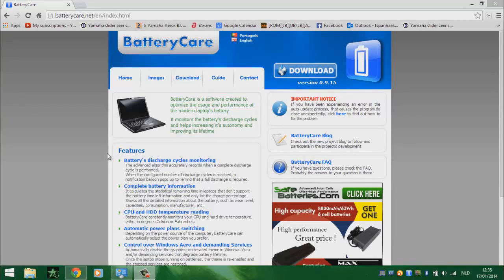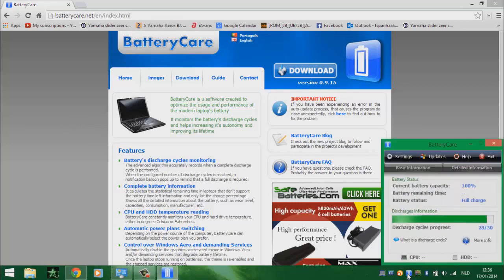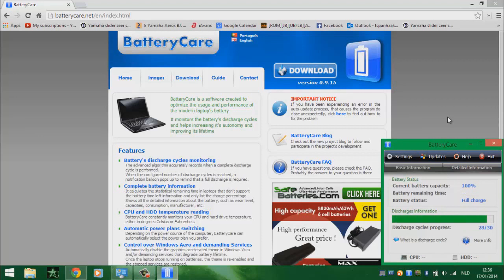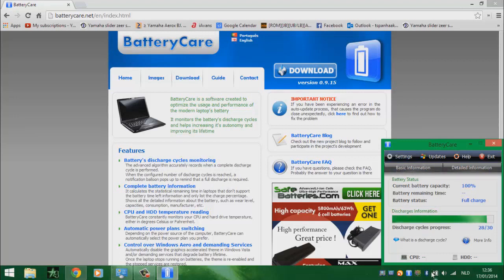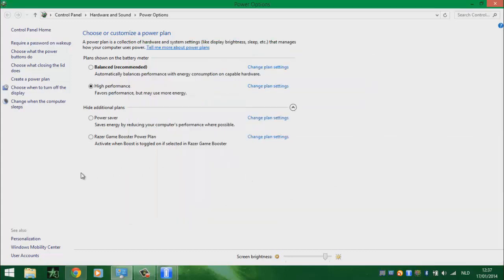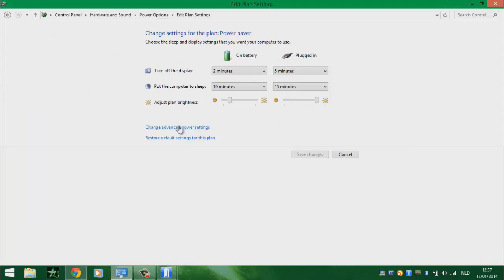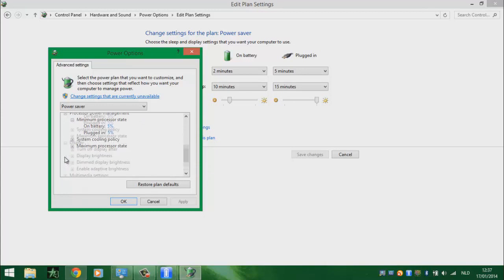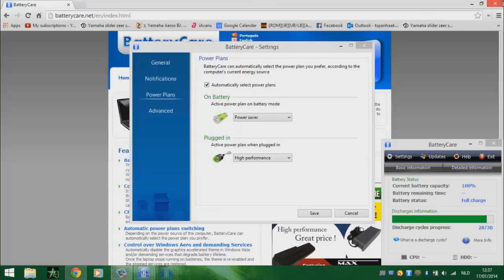Best Method to Increase Battery life on Windows 10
Very straight forward software that can manage your powerplans on your laptop to make your battery have a longer battery life.